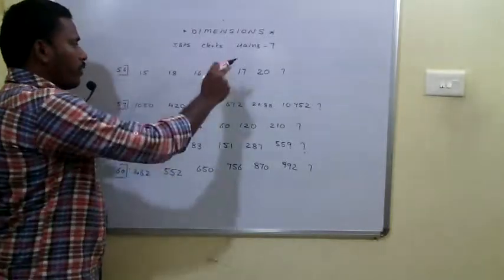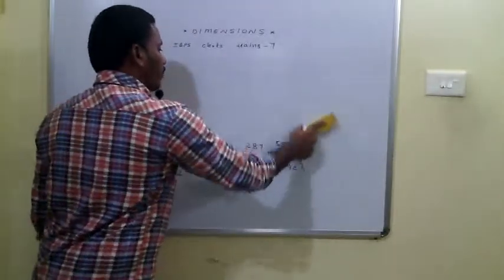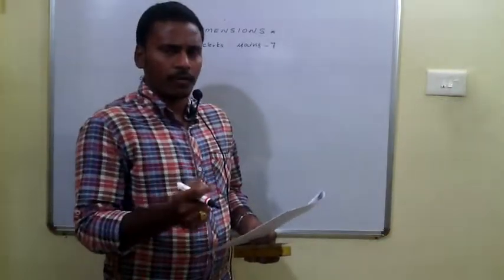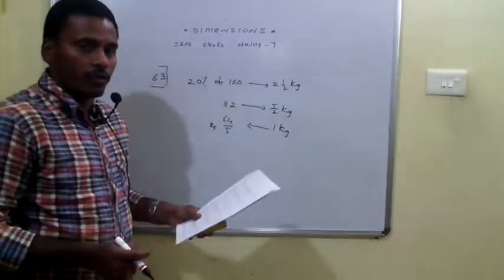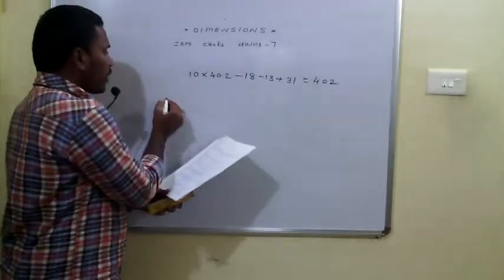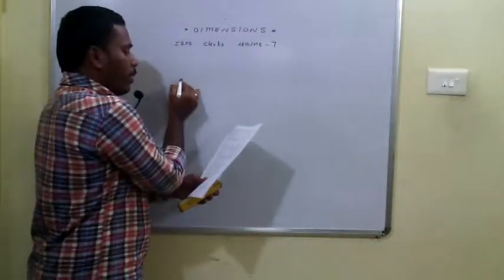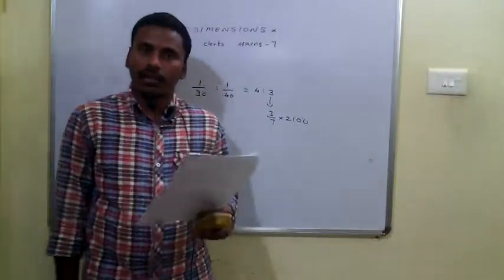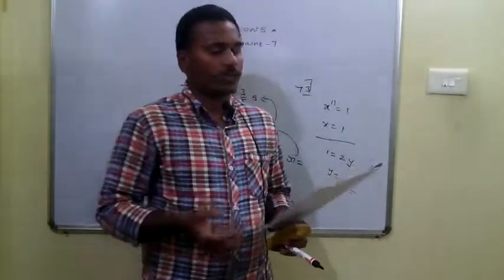IBPS Clerks Mains TEST 7 Part I Arithmetic Explanation by Gangadhar Sir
IBPS Clerks Mains TEST 7 Part I Arithmetic Explanation by Gangadhar Sir, Senior Faculty & Author, Dimensions Coaching Center, Guntur & Vijayawada. Ph: 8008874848